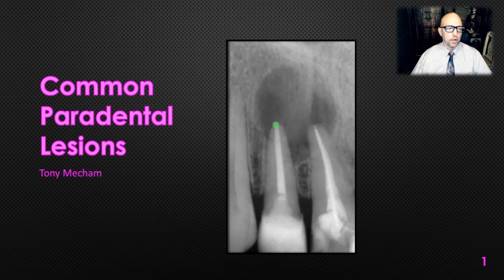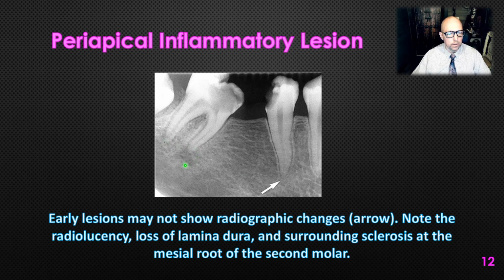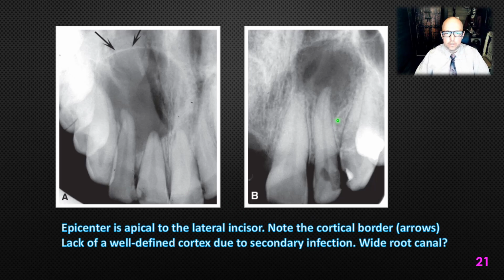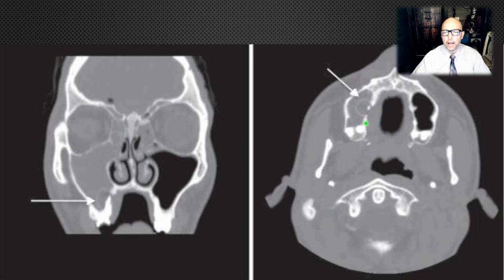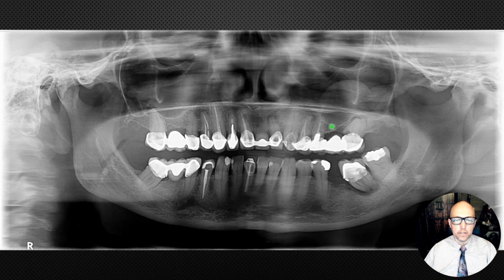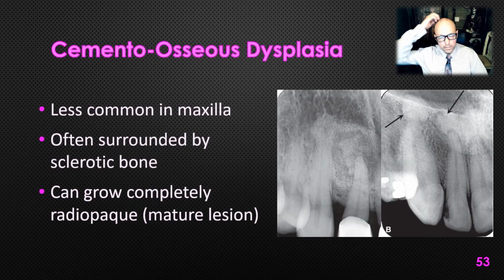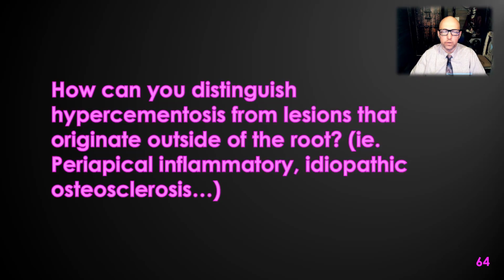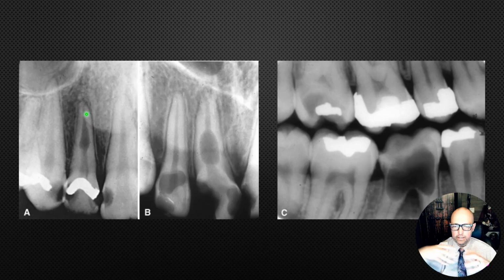Common Paradental Lesions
Dr. Mecham discusses some of the most common lesions to occur around the dentition. Starting with periapical inflammatory lesions and terminology, distinguishing lesions from mucous retention pseudocysts within the maxillary sinus. He also covers cemento-osseous dysplasia, idiopathic osteosclerosis, hypercementosis, cementoblastoma, and external and internal resorption of teeth.